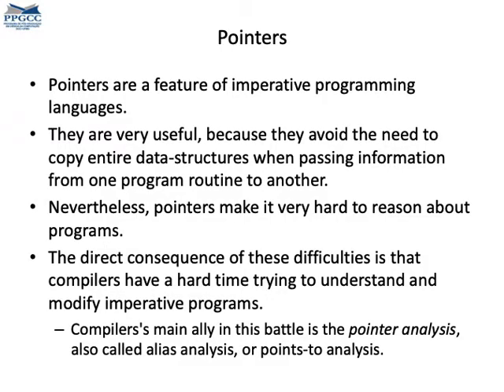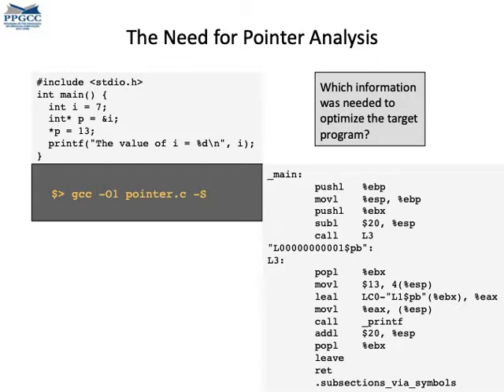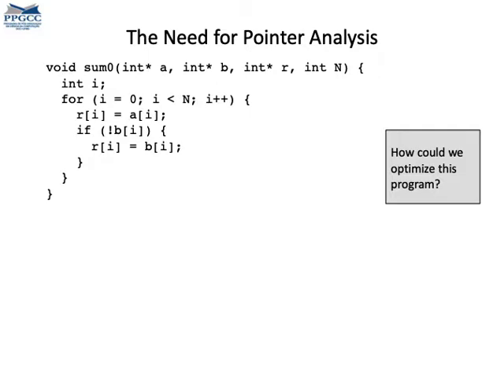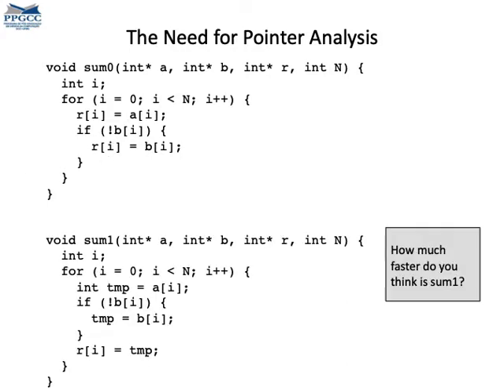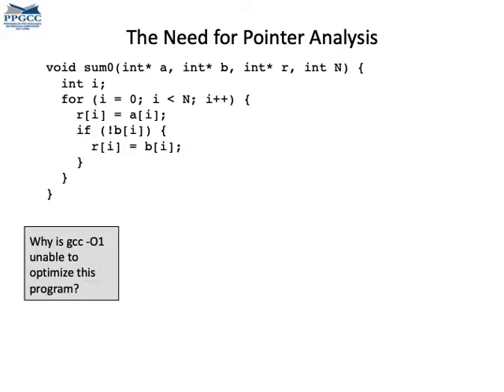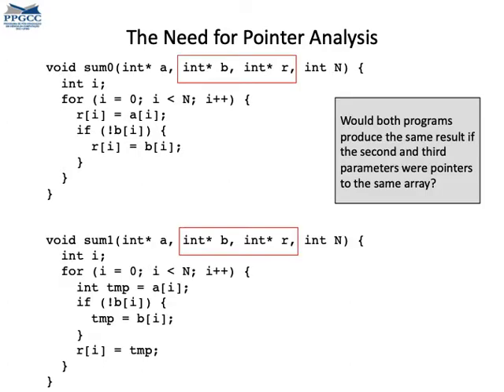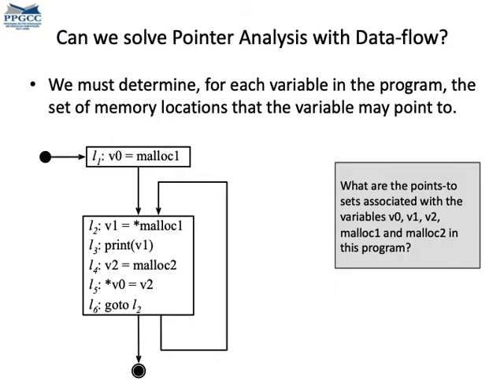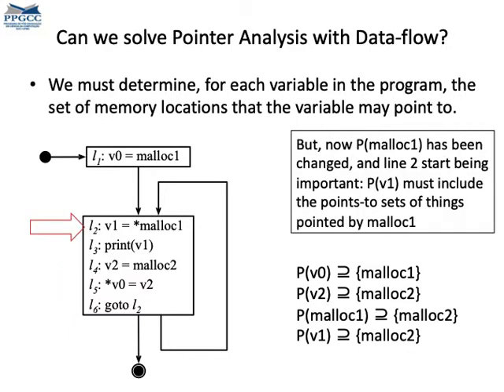Pointer Analysis - Part 1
This video explain the importance of knowing how pointers can be used in a program.